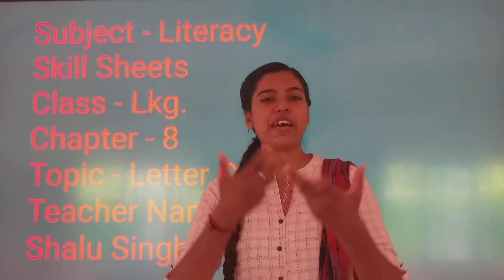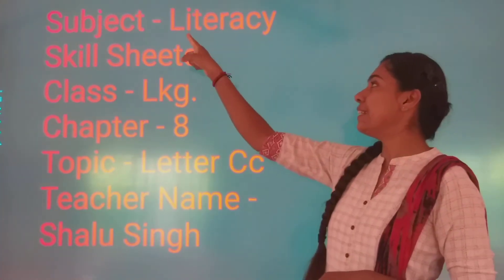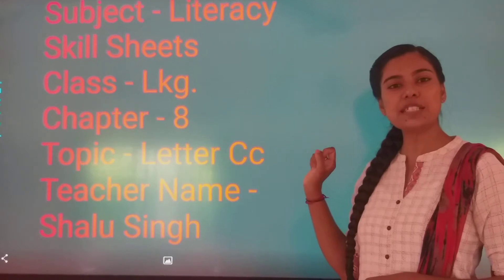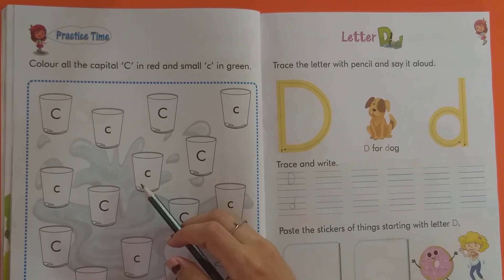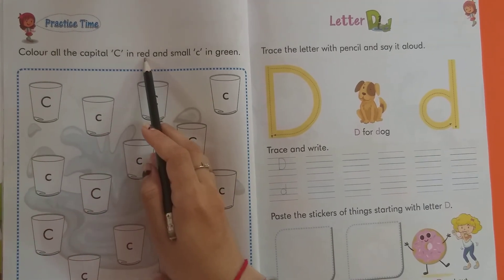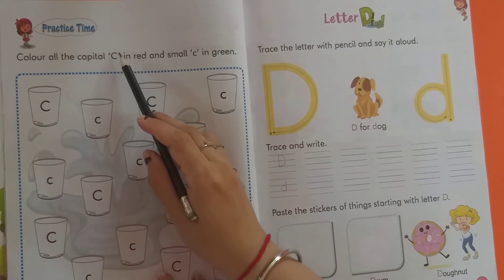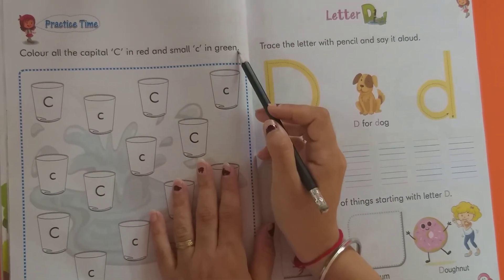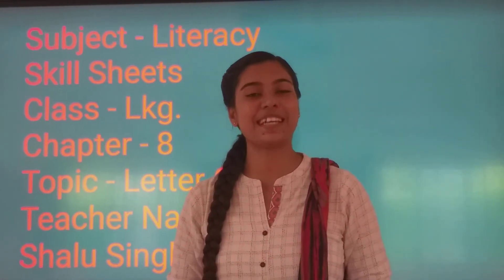Class : LKG. Subject : Literacy Skill Sheets Capital C and Small c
Teacher : Shalu Singh